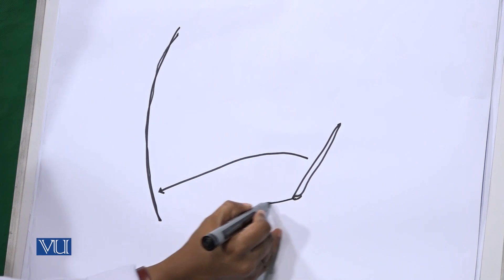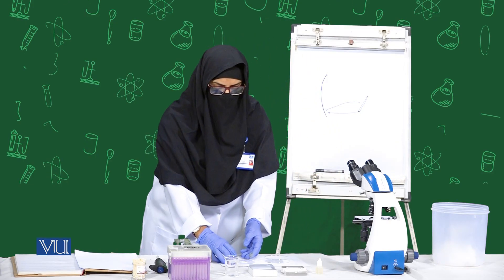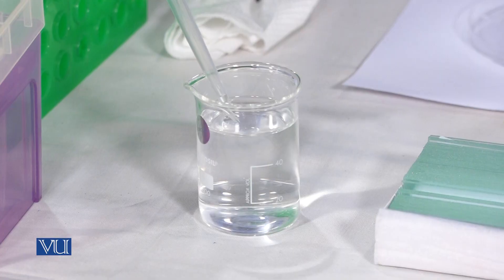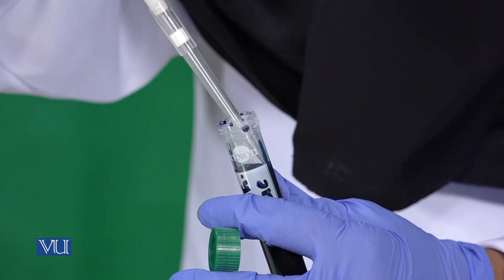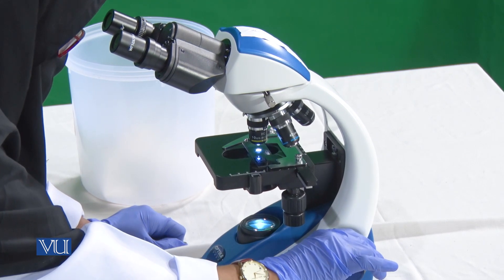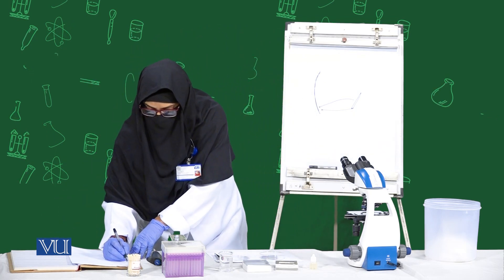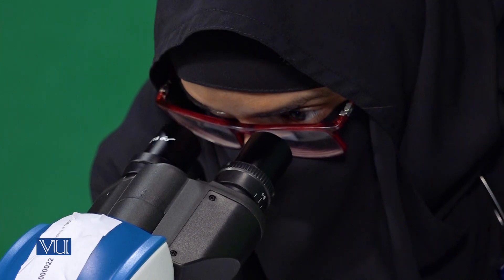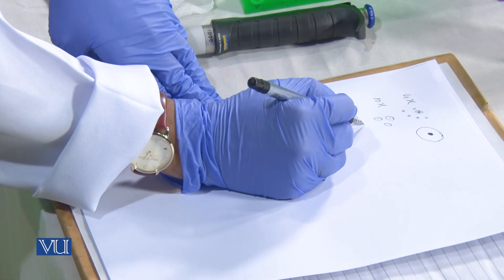Observation of Wet Mount of Human Cheek Cells | Cell and Molecular Biology - Lab | MB503P_Topic010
MB503P - Cell and Molecular Biology (Practical),
Topic010 - Practical 10 - Observation of Wet Mount of Human Cheek Cells,
By Dr. Ishrat Aziz